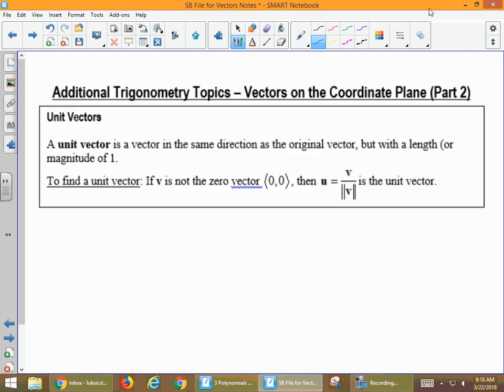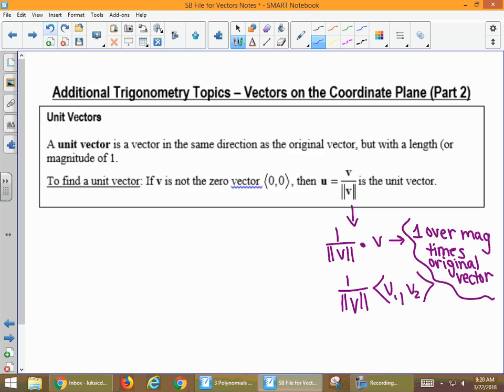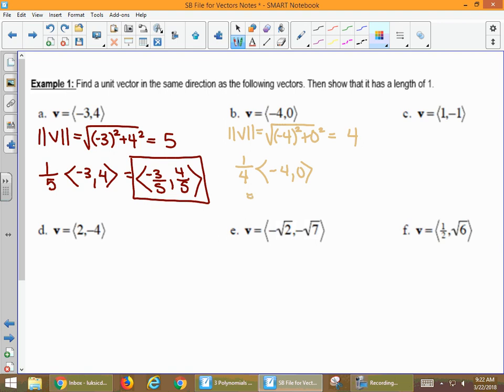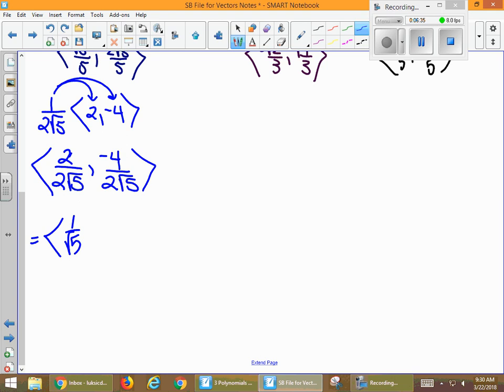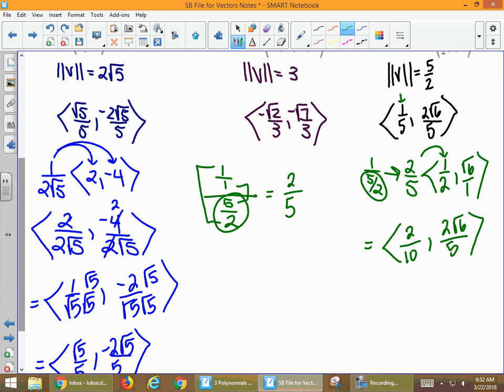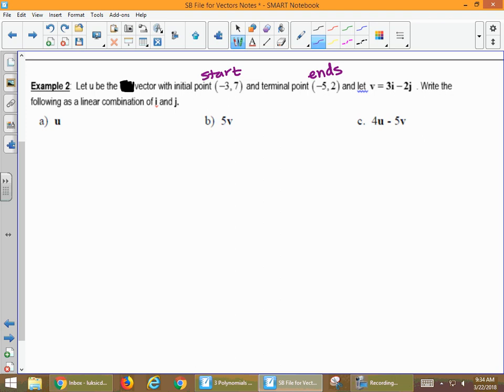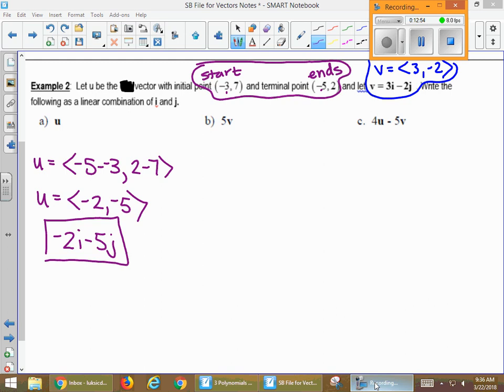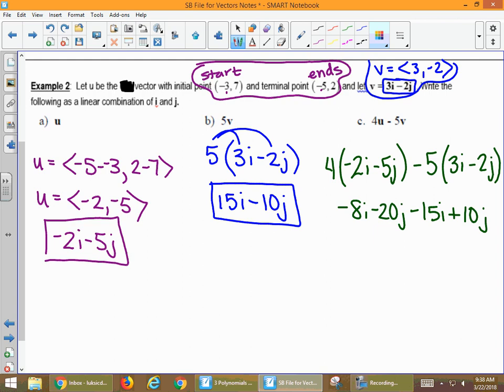Vectors Day 2 Video 1